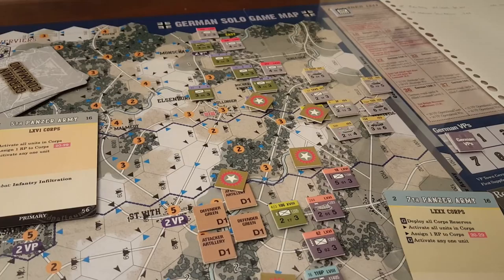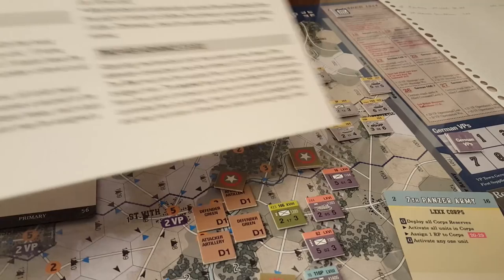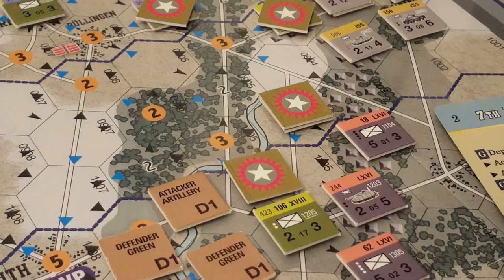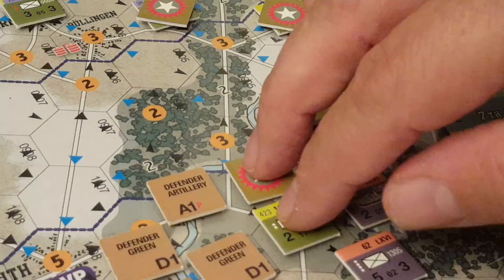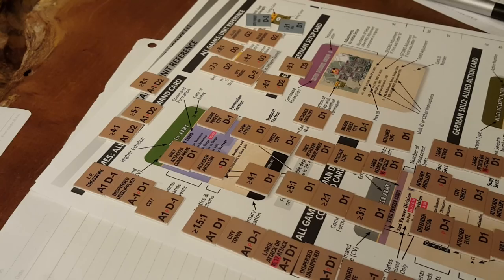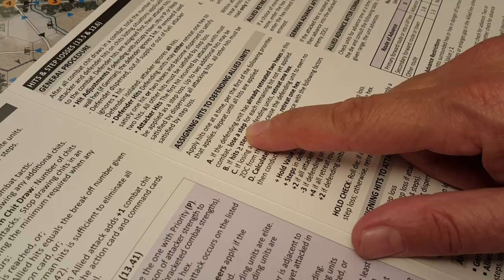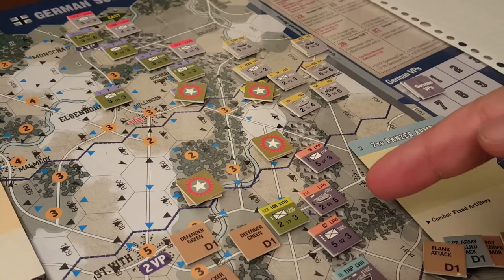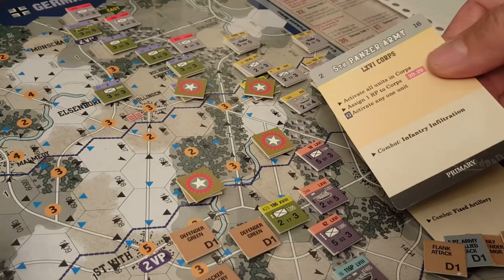Enemy Action Ardennes